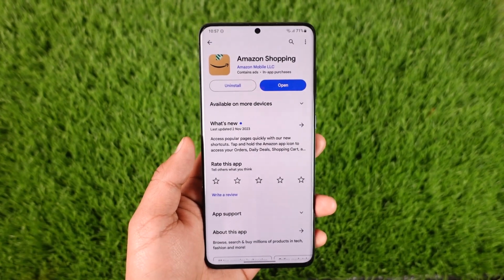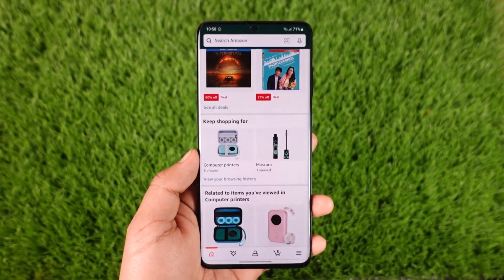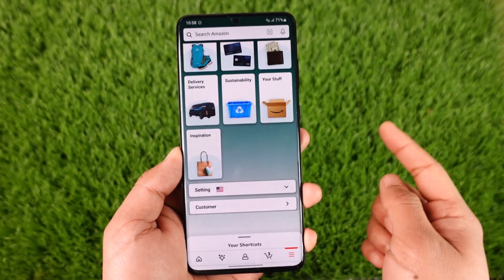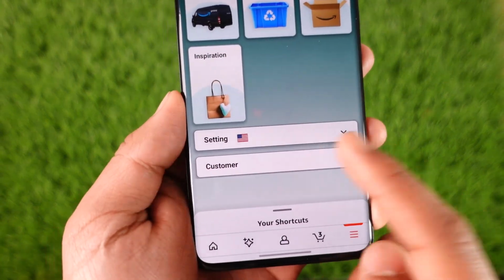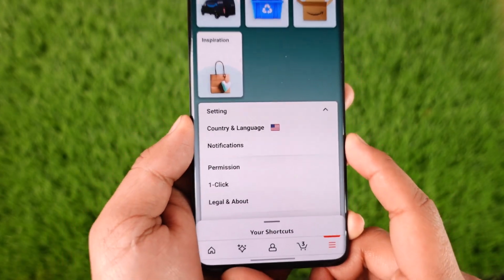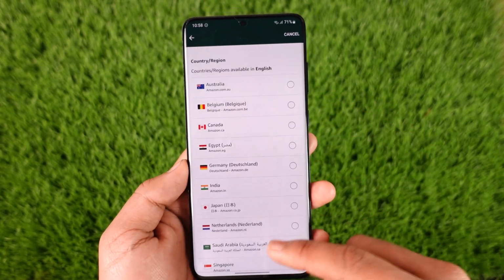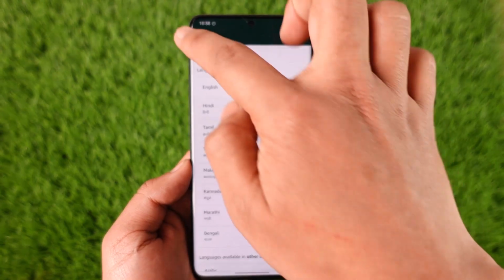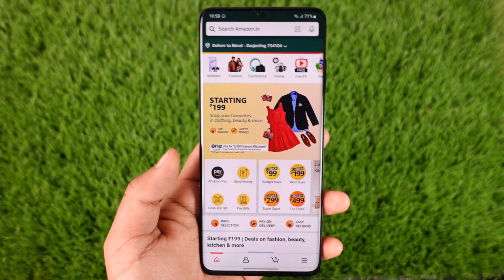How to Change Country / Region on Amazon App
In this tutorial video, I am simply going to show you how you can change your country/region on Amazon.

~Chapters:
0:00 Introduction
0:10 Change Country / Region
1:00 Conclusion